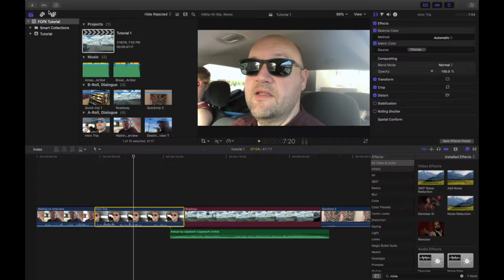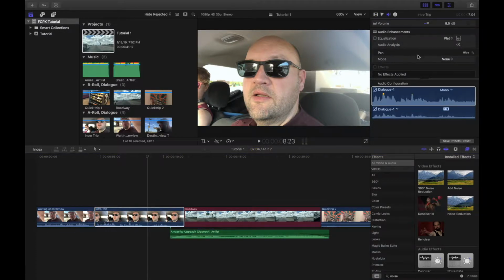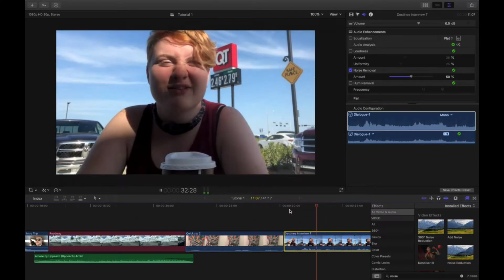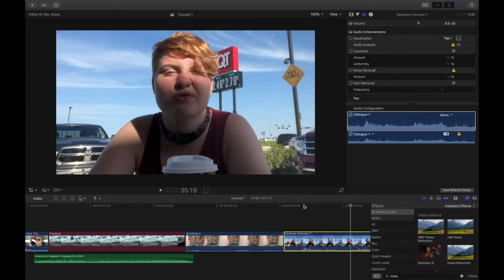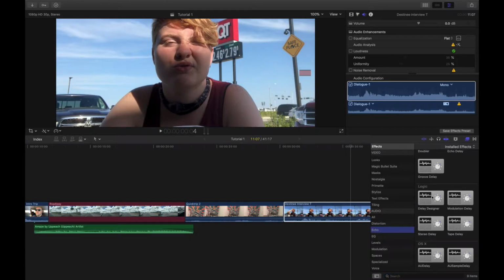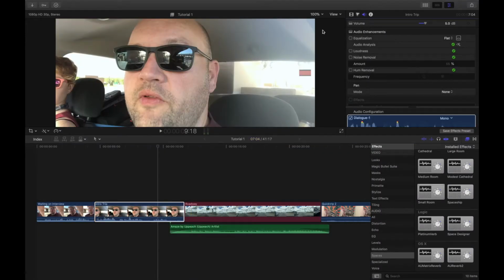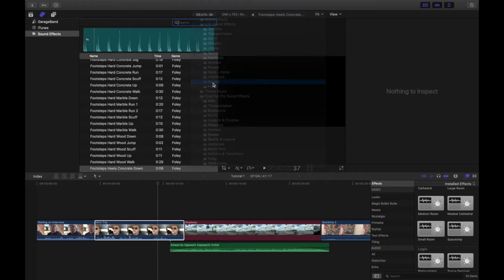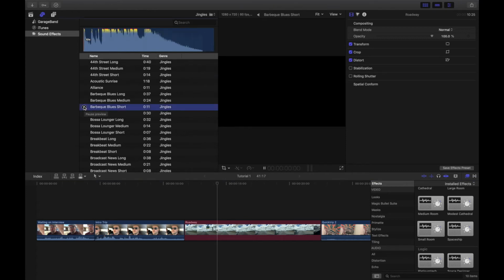Final Cut Pro X Tutorial 9: Sound FX